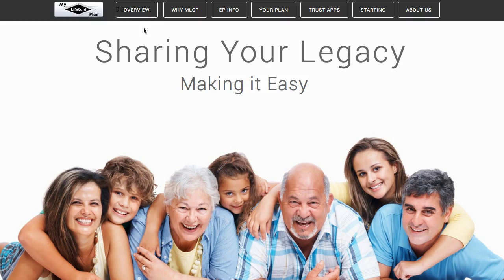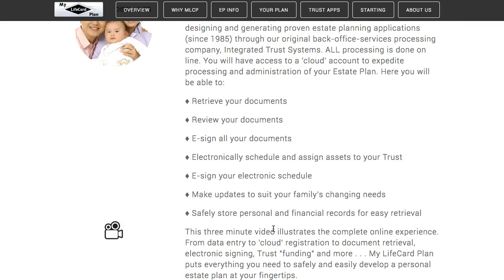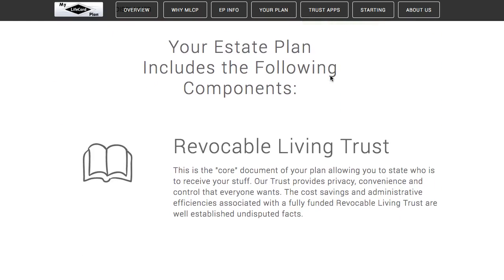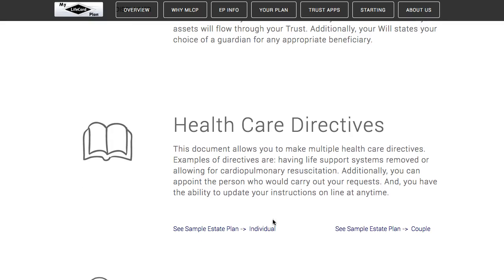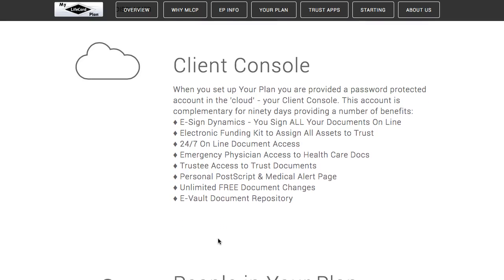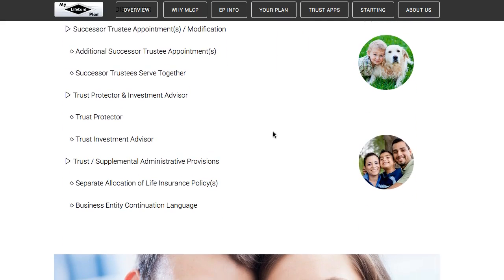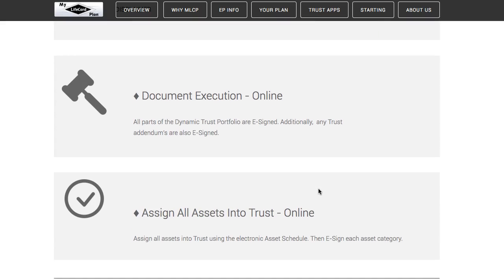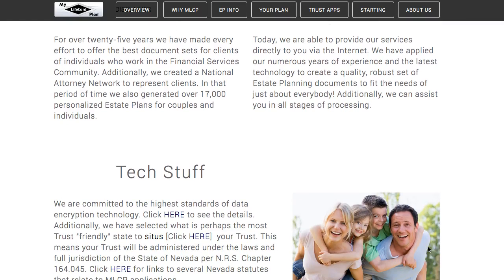Site that Explains Why to Use MLCP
Explaining the reasons to use the MLCP processing procedures.